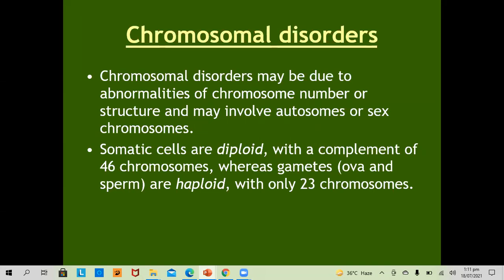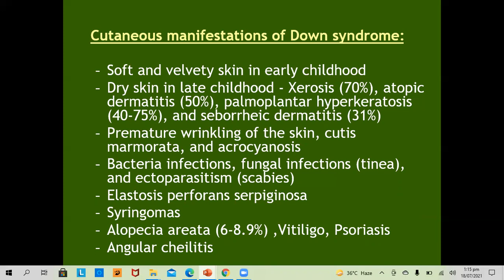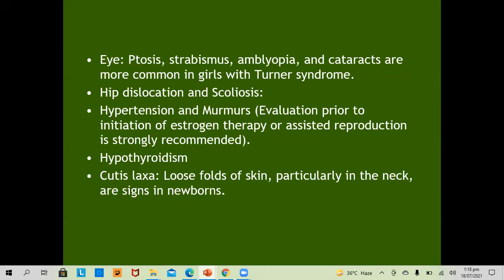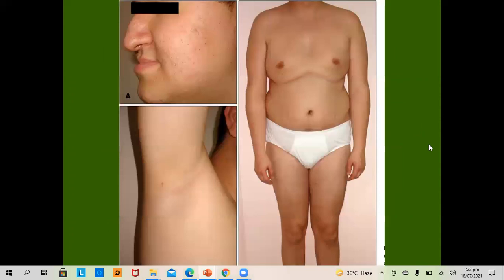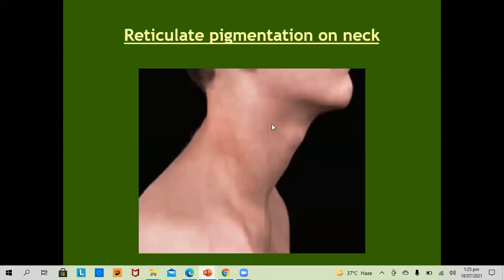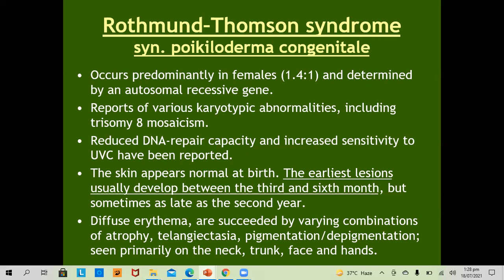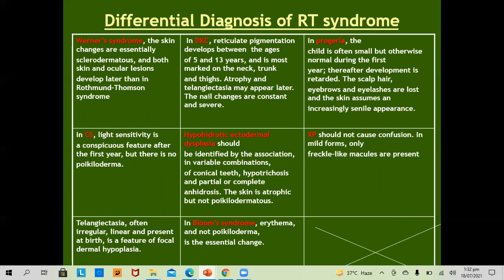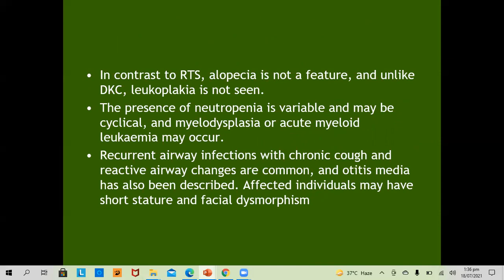Lecture-93: Chromosomal and Poiklodermatous disorders. Rook's chapter 76, 77.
The lecture covers, Down's, Turner and Klinefelter syndrome. Also Rothmund Thomson, Dyskeratosis Congenita, Kindler syndrome and other related syndromes